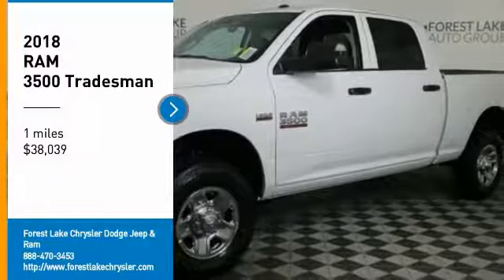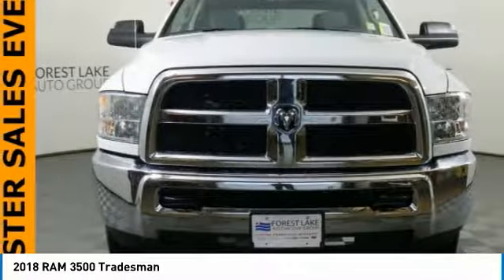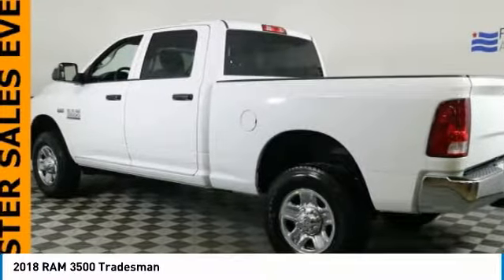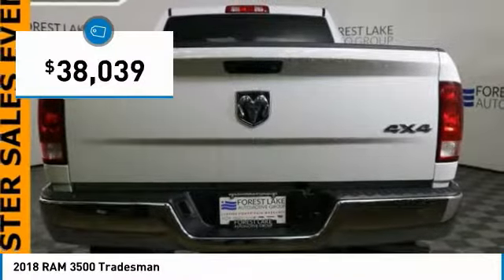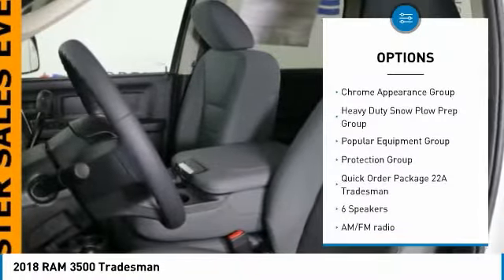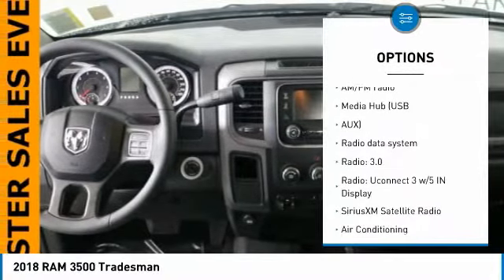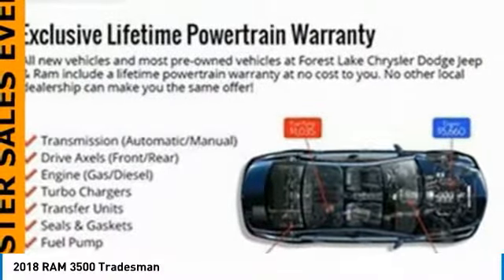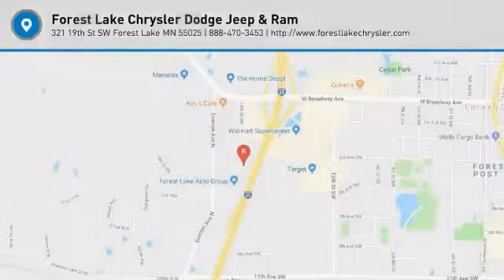2018 RAM 3500 Forest Lake MN R18483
2018 RAM 3500 Tradesman

Bright White Clearcoat 2018 Ram 3500 Tradesman 4WD 6-Speed Automatic 6.4L Heavy Duty V8 HEMI w/MDS LIFETIME POWERTRAIN WARRANTY INCLUDED!* $2,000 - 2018 DE Retail Consumer Cash 74CJ1. Exp. 10/31/2018, $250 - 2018 RAM Truck Engine Bonus Cash 41CJ8. Exp. 10/31/2018